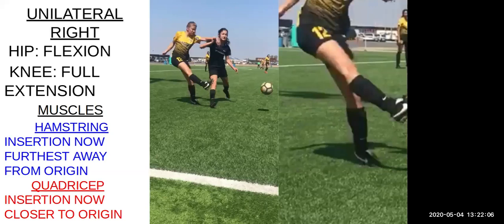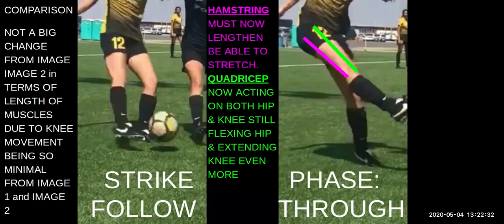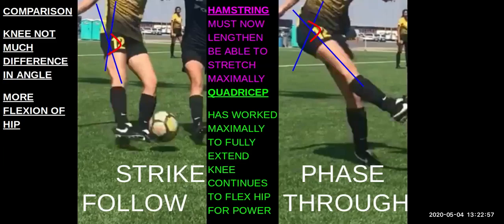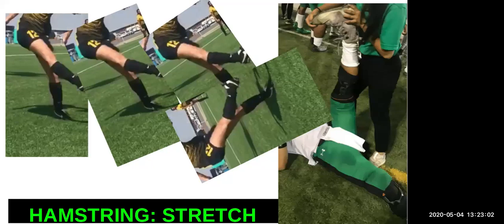Part 2 Muscles of the Thigh: Biomechanical Analysis Quadriceps Hamstring Activation Patterns: Part 2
This instructional piece  analyzes the effects both the quadriceps and hamstring muscle groups have on  range of motion movement patterns of a female soccer player as striking of the ball occurs. This biomechanical analysis breaks down multiple phases of striking of the ball and correlates activation of agonistic and deactivation of antagonistic muscles on the involved side striking leg. Part 2 incorporates the final stages of the swing phase of the leg after it strikes making contact and discusses how flexibility relates to these stages.